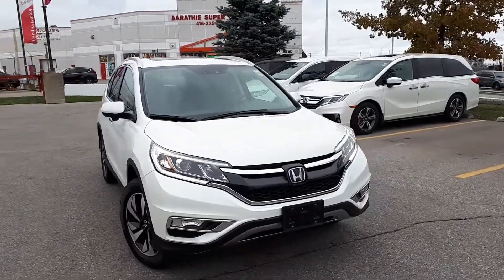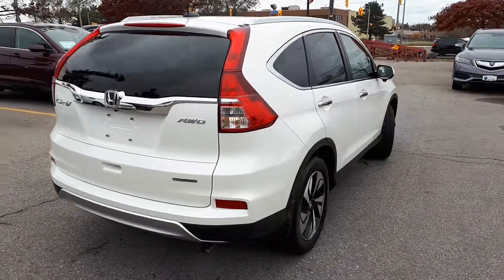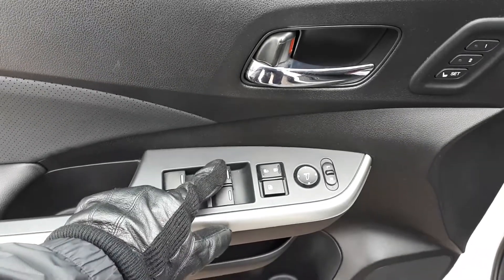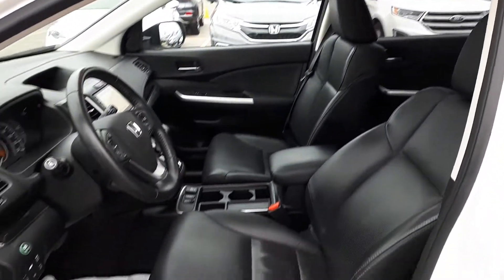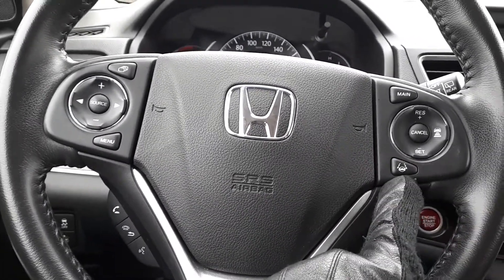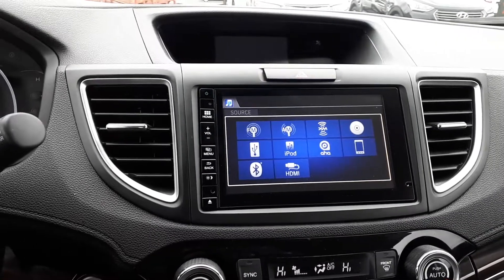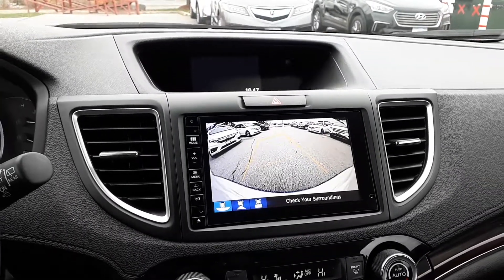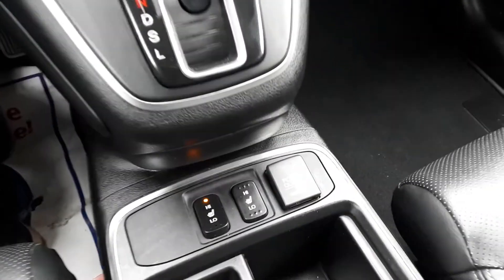2016 Honda CR-V Touring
Pre Owned 2016 Honda CR-V Touring at Formula Honda!